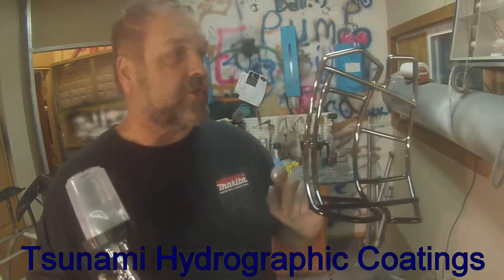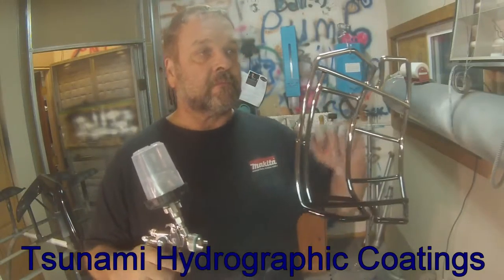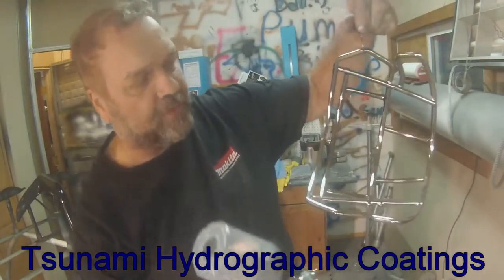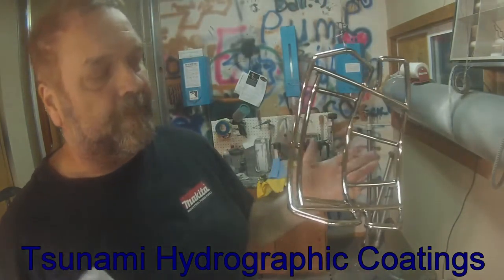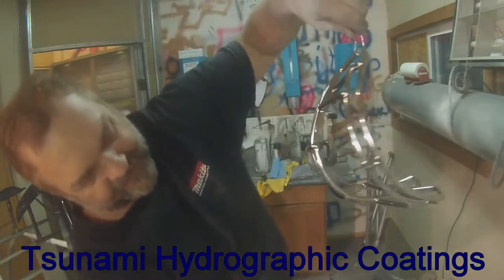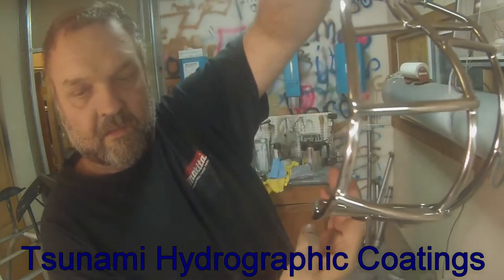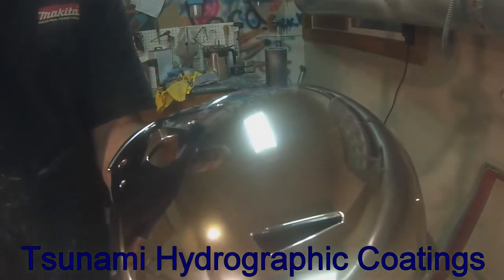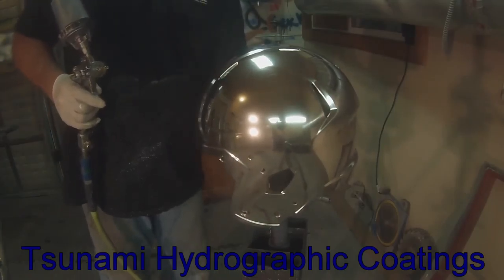MUA BÁN PHIM CARBON, HÓA CHẤT - IN CHUYỂN NƯỚC - 0932148418